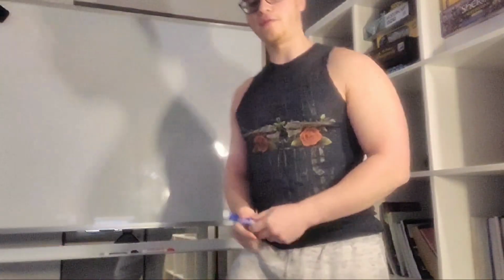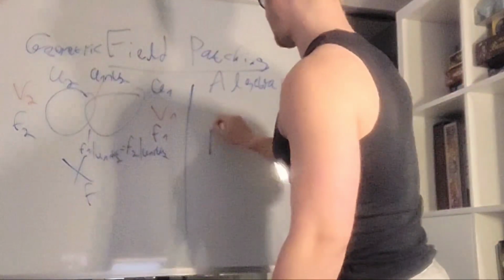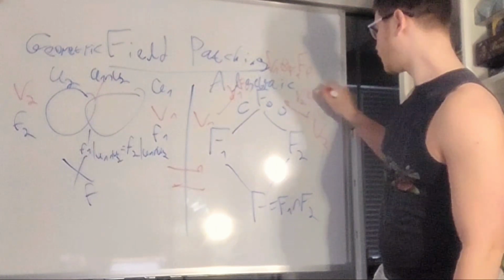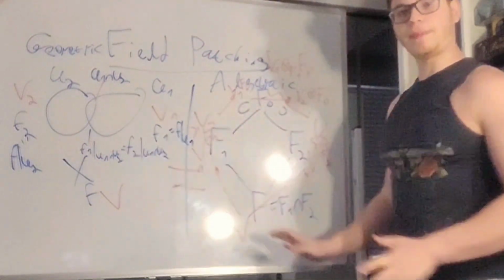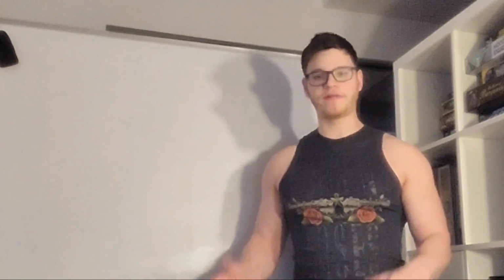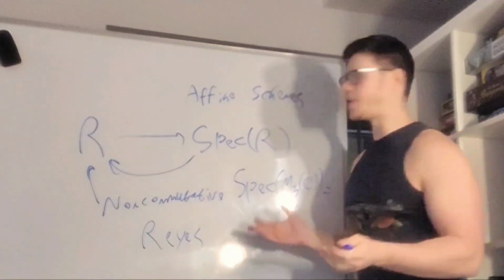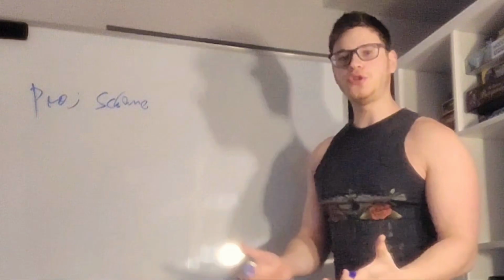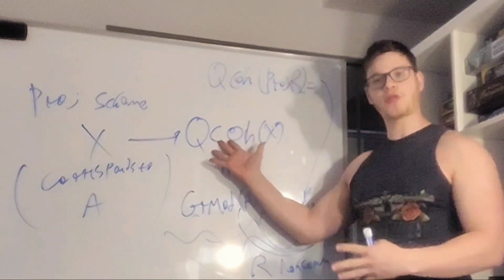PhD Vlog #3 - Research, Updates, and Noncommutative Geometry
I talk about some of the material i've been reading for research, some updates on the noncommutative algebra course

TIMESTAMPS:
0:55 - Research
7:50 - Course in Noncommutative Algebra
8:58 - Noncommutative Geometry

That's it that's all the social media I have.